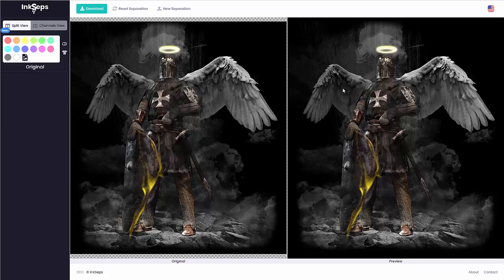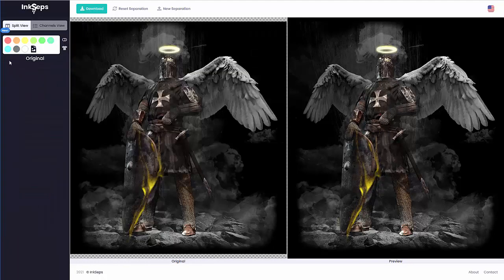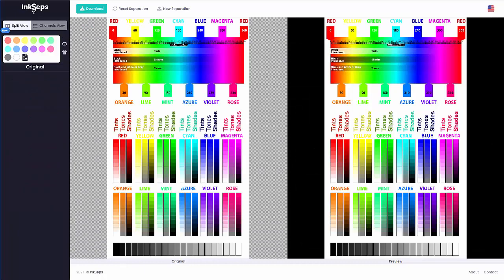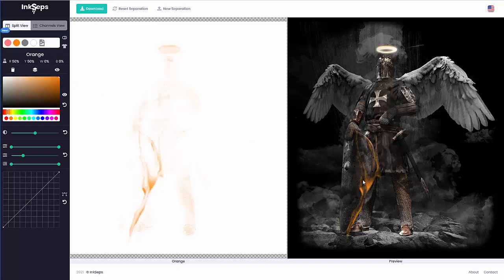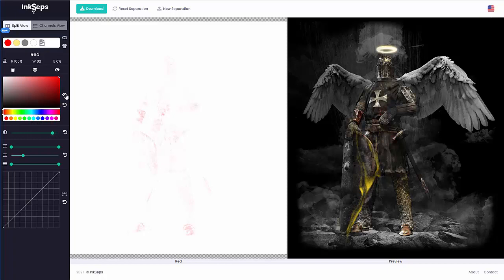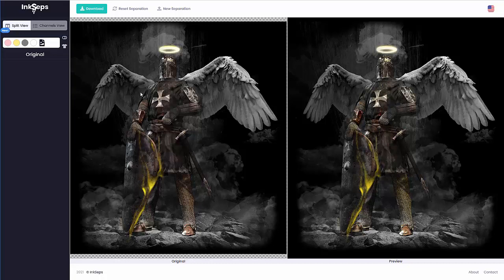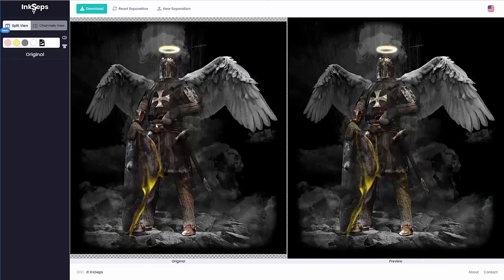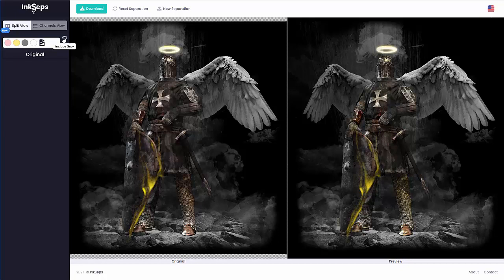Simulated Process Color Separations Merging Colors and Converting Colors Tints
In this video, we will take a look at merging colors and converting colors to tints for lower color count simulated process color separations with the InkSeps APP